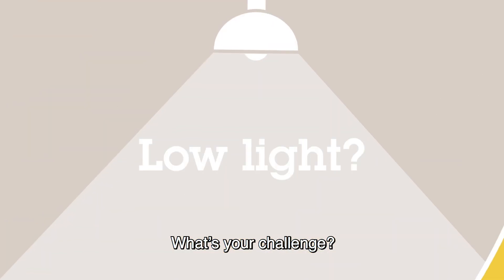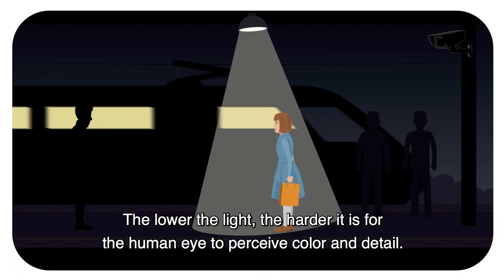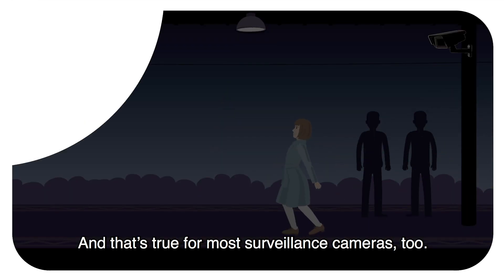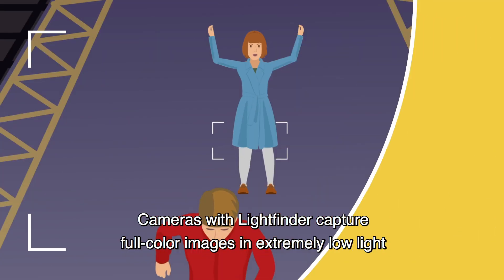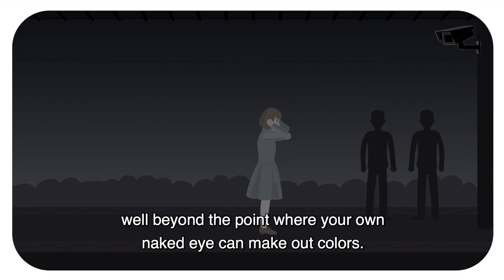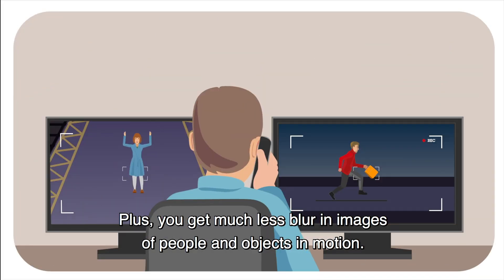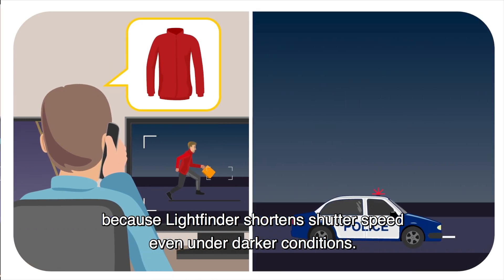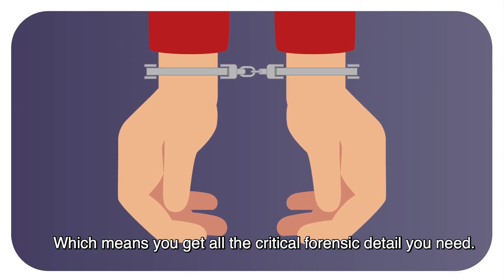Axis Lightfinder: See true colors in low light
What's your challenge? Learn how to deliver high-resolution, full color images with a minimum of motion blur even in near darkness. Thanks to a combination of extremely sensitive sensors and carefully tuned image processing, cameras with Axis Lightfinder capture full-color images in extremely low light. In fact, cameras with Lightfinder discern color in low light better than the human eye. Which is particularly important when images are used for forensic purposes.